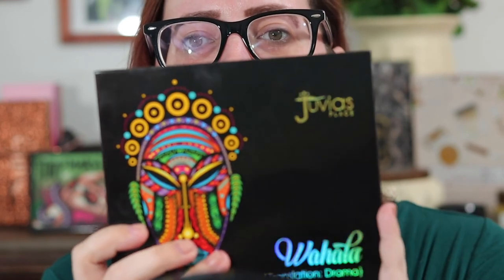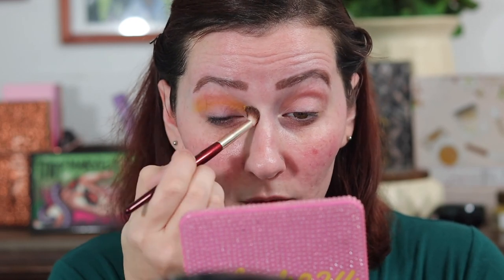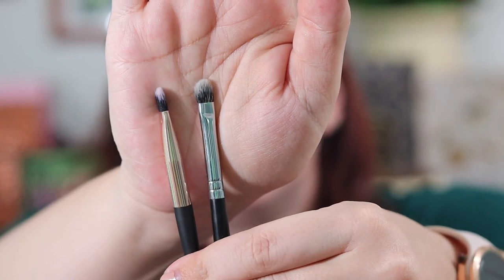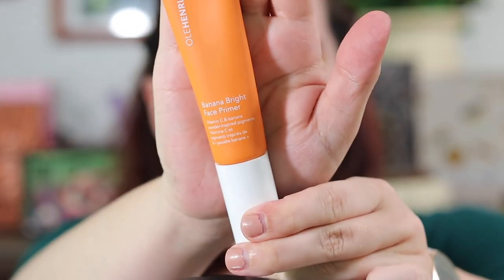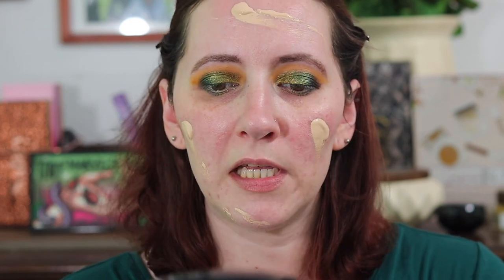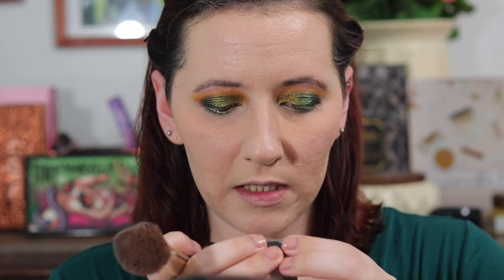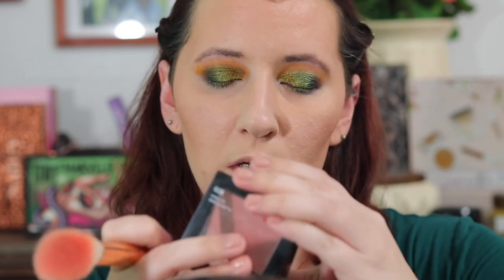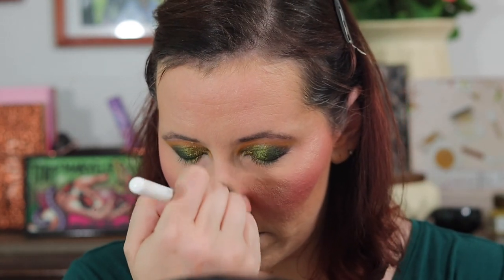2ND LOOK USING THE JUVIA'S PLACE WAHALA PALETTE!!!!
Today I sat down and did another look with the Juvia's Place Wahala Palette!! I had so much fun coming up with the look and playing with the palette again!!!